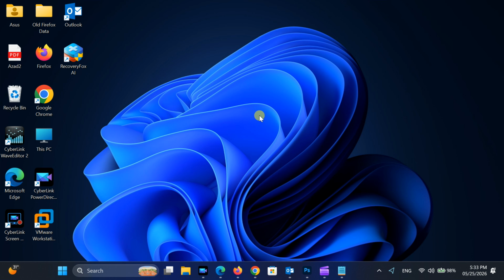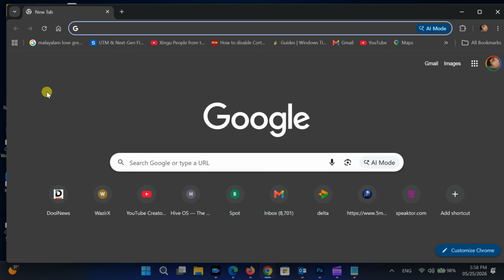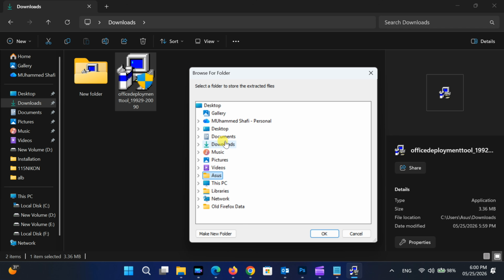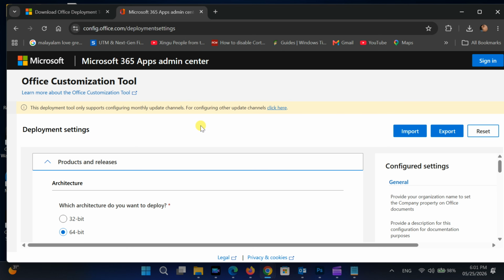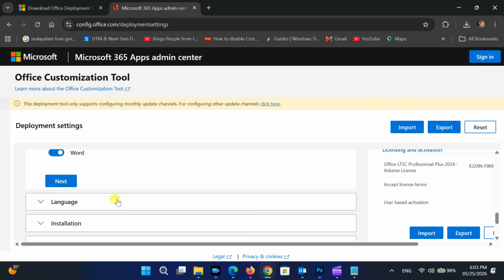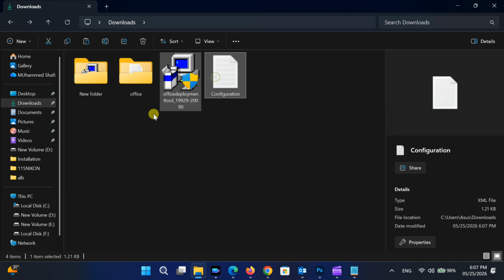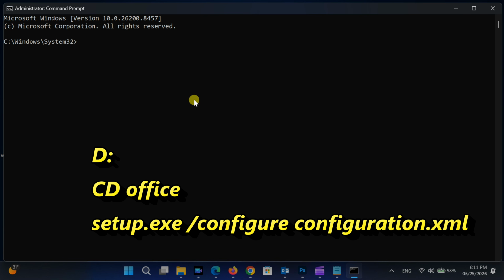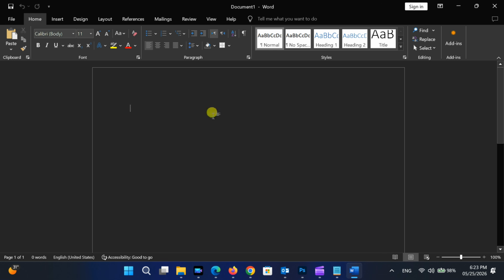Download & Install Office 2024 Official Method Without Product Key or Crack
In this video, I’ll show you how to download and install Microsoft Office 2024 on Windows 11 using the official Microsoft Office Deployment Tool.

You will learn how to:
♦️Uninstall old Office versions
♦️Download Office Deployment Tool
♦️Create Office 2024 configuration XML
♦️Install Office LTSC Professional Plus 2024
♦️Run Office installation using Command Prompt

This method uses official Microsoft files and works great for clean Office installations.